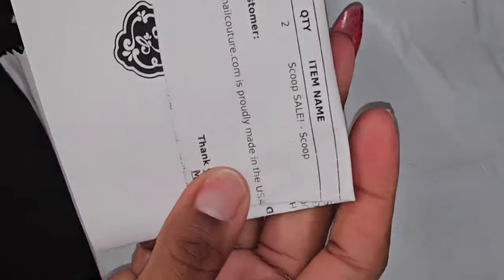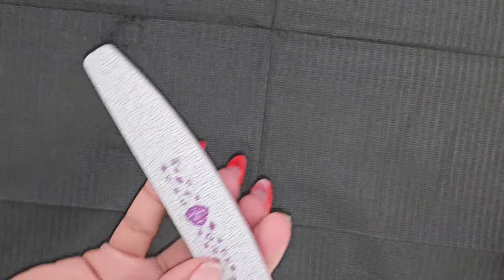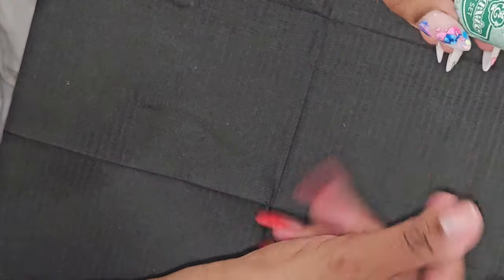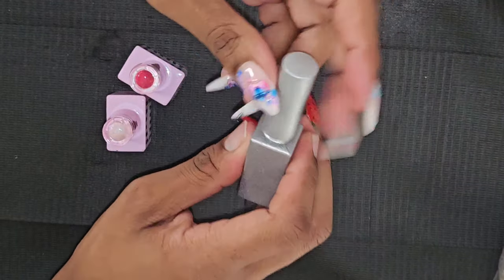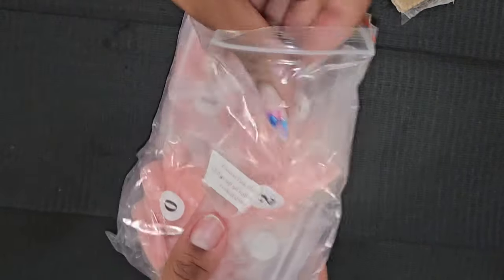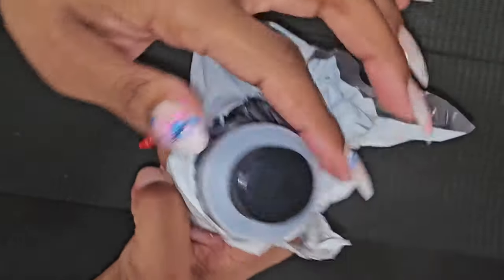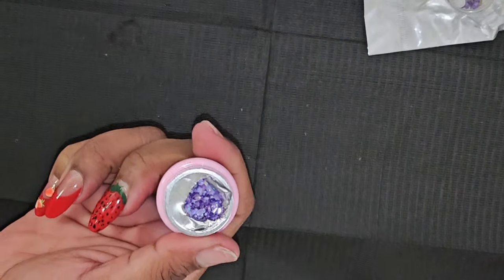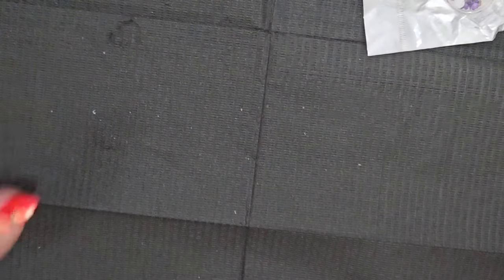Unboxing 2nd Enailcouture $20 scoops (2)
I did get 2 this was a amazing deal! I will be having more scoops coming soon.